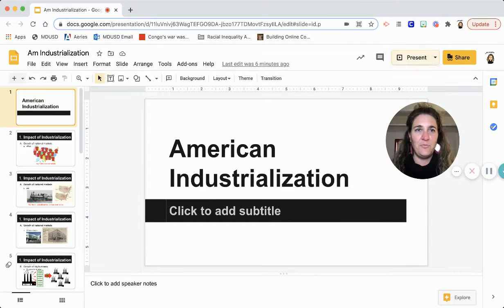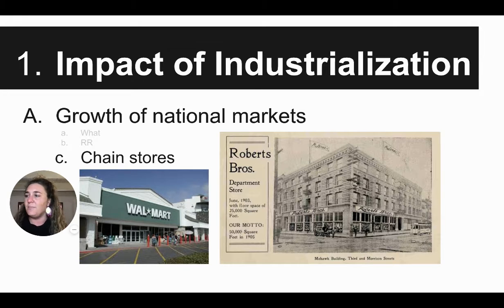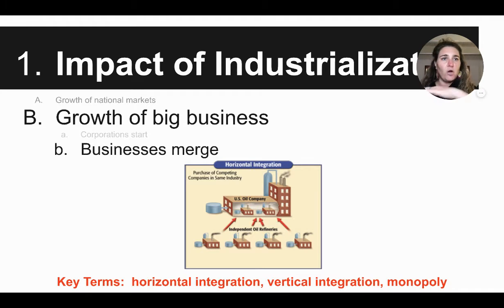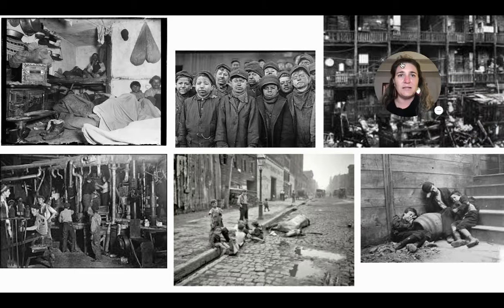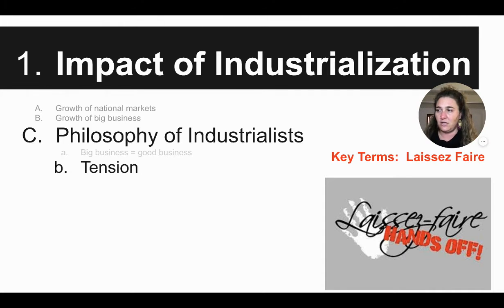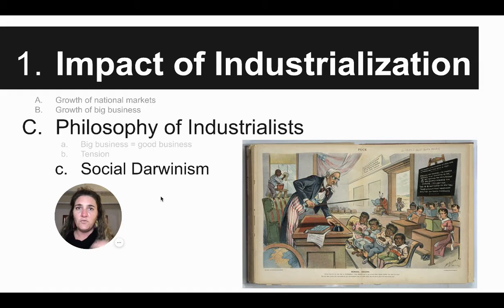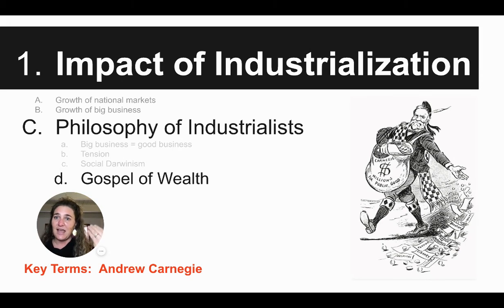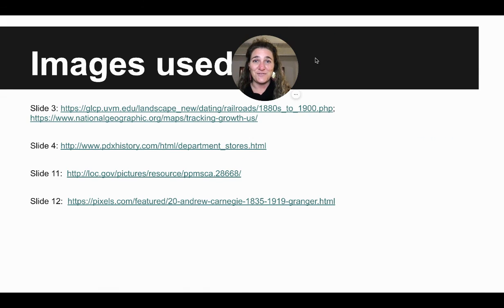American Industrialization, SP2021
This video introduces you to the impact of industrialization in the United States.